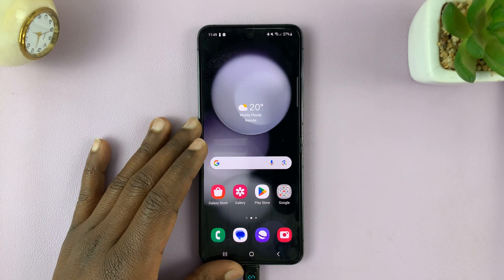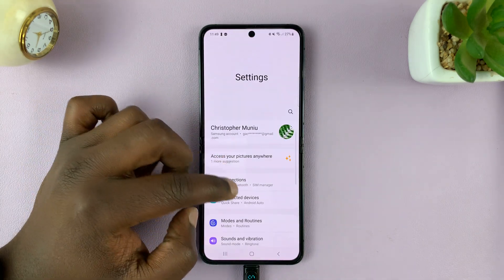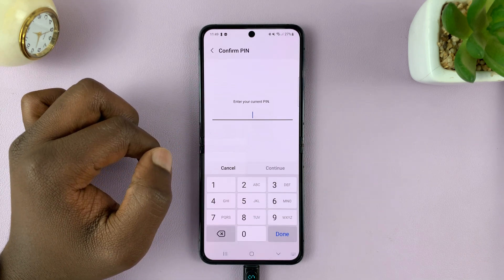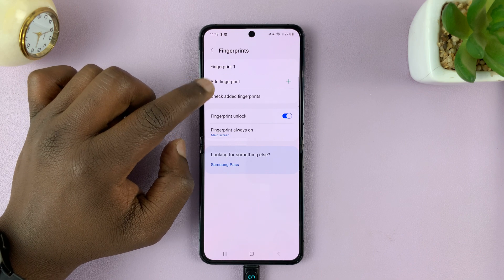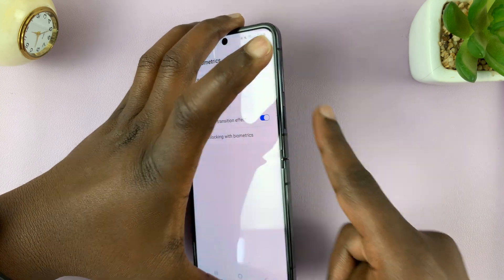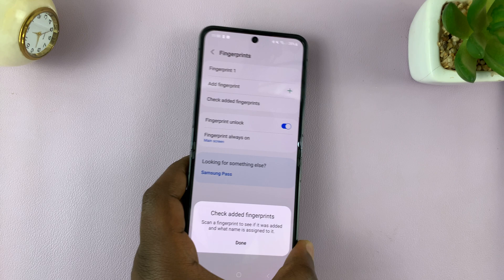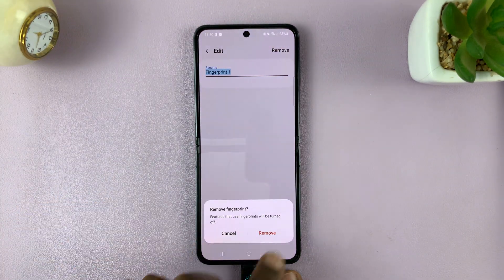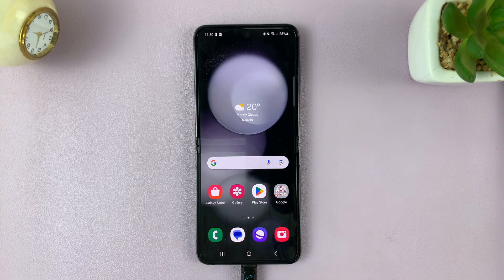How To Remove Fingerprint On Samsung Galaxy Z Flip 5 | Delete Fingerprint On Samsung Galaxy Z Flip 5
In this step-by-step tutorial, we're diving into the world of the Samsung Galaxy Z Flip 5 and showing you exactly how to remove or delete fingerprints from your device. Whether you're looking to update your fingerprint settings or simply replace an existing fingerprint, we've got you covered.

Fingerprint security is a crucial aspect of your smartphone, and knowing how to manage it properly is essential. Our easy-to-follow guide will walk you through the entire process, ensuring that you can confidently navigate your device's settings and make the necessary changes without any hassle.

Join us as we explore the intuitive interface of the Samsung Galaxy Z Flip 5, breaking down the exact taps and swipes you need to perform to accomplish this task. We'll provide clear on-screen demonstrations and share expert tips along the way to enhance your overall experience.

Remove Fingerprint On Samsung Galaxy Z Flip 5:
How To Delete Fingerprint On Samsung Galaxy Z Flip 5:

Step 1: Begin by unlocking your Samsung Galaxy Z Flip 5 using your current fingerprint. This will grant you access to the device settings necessary for fingerprint management.

Step 2: Once you are on your device's home screen, locate and tap the "Settings" icon. This typically appears as a gear-shaped symbol and is a crucial gateway to various device configurations.

Step 3: Within the Settings menu, scroll down and select "Security and Privacy". This section is where you can manage all aspects of your device's security features, including fingerprints.

Step 4: Under the Security and Privacy section, look for the "Biometrics" and tap on it. Next, tap on "Fingerprints". This is where you'll find options related to fingerprint management.

Step 5: To access the fingerprint management options, you will be required to enter your device's PIN, pattern, or password. This additional layer of security ensures that only authorized users can modify fingerprint settings.

Step 6: You will now see a list of the fingerprints registered on your Samsung Galaxy Z Flip 5. Identify the fingerprint you wish to remove and tap on it.

If you're not sure which fingerprint is which, tap on "Check Added Fingerprint" to check the exact fingerprint and make sure you have the right one.

Step 7: After selecting the fingerprint, you will be presented with the option to "Remove." Tap on this option to initiate the removal process.

Step 8: A confirmation prompt will appear, asking you to confirm the deletion of the selected fingerprint. Confirm the removal by tapping on "Remove" once again.

Upon confirmation, the fingerprint will be successfully removed from your Samsung Galaxy Z Flip 5. You have now effectively deleted the chosen fingerprint from your device.

Step 9: If you have multiple fingerprints to remove, repeat steps 6 through 8 for each fingerprint until your device's fingerprint list is updated as desired.

Cell Phone Tripod Adapter